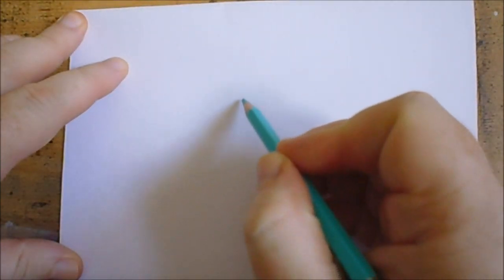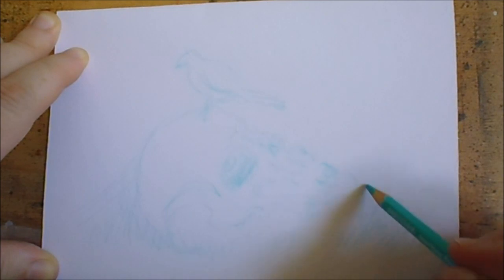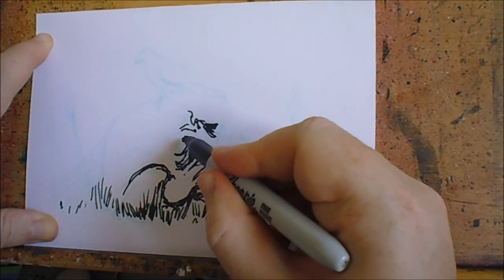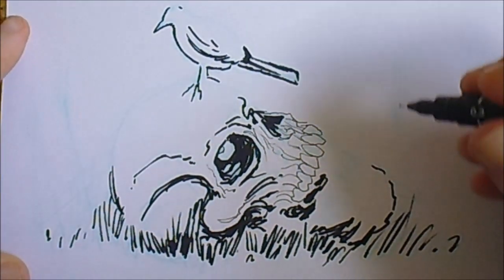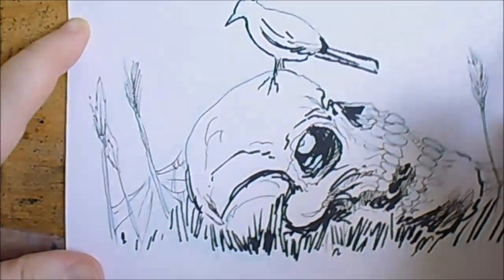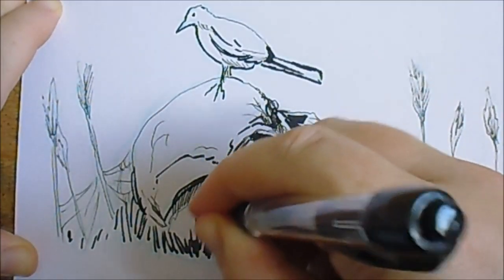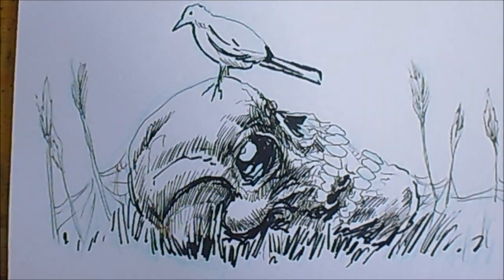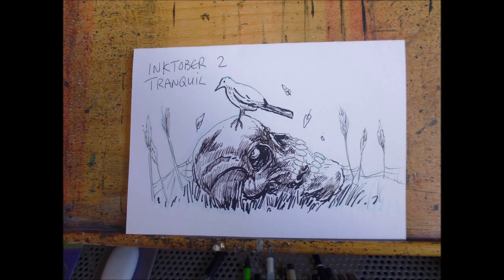Drawing a Tranquil Day Dreaming Skull | Inktober Day 2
Drawing a tranquil day dreaming skull with little birdy perched on it's head. Day 2 of the inktober art challenge sees me try to come up with something from the word Tranquil.